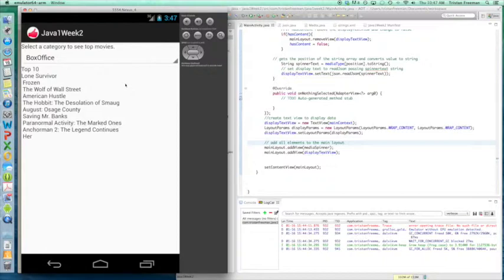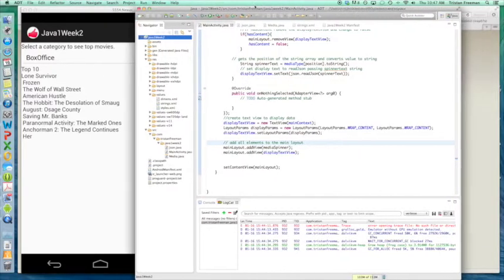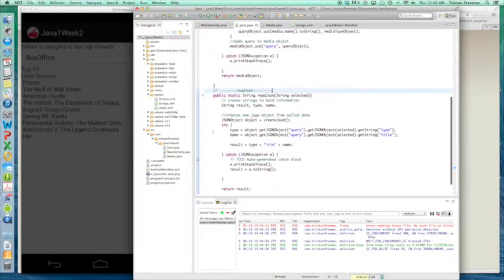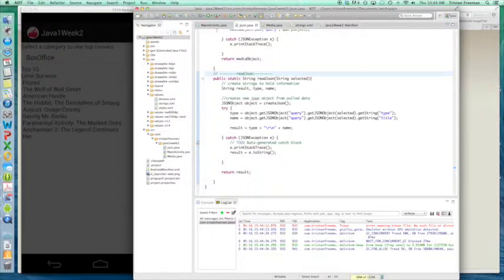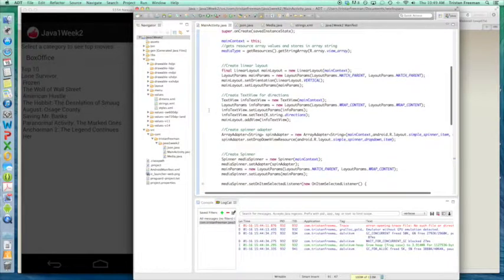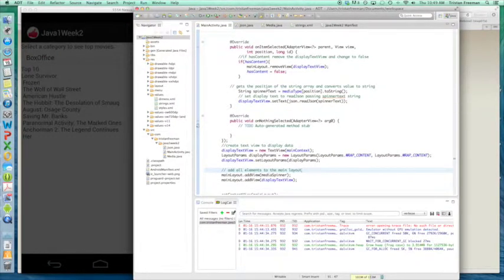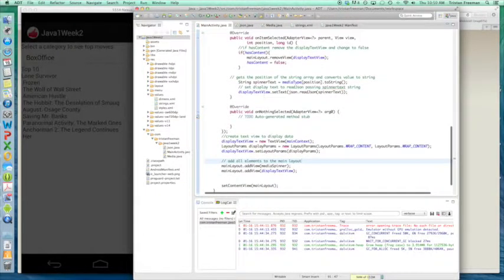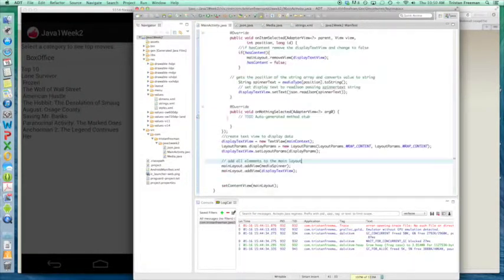Java1 Week2 Reflection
This video is about Java1 Week2 Reflection